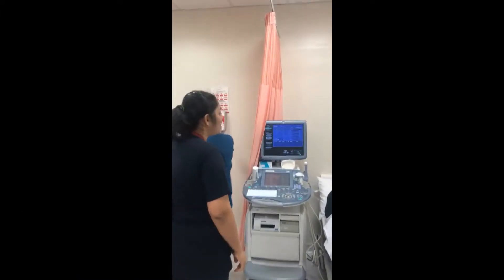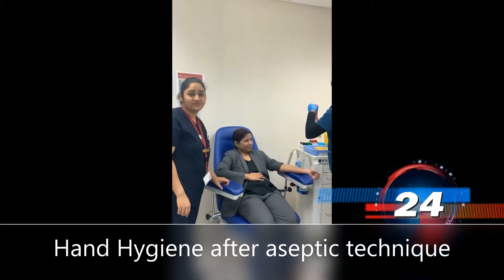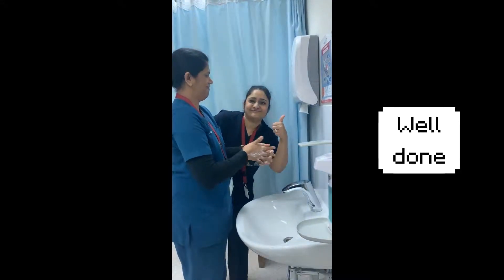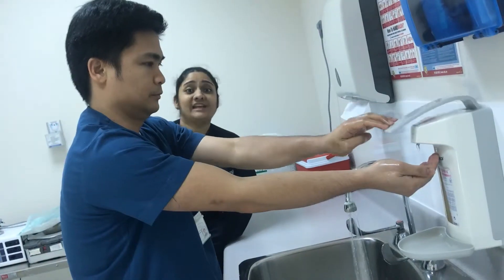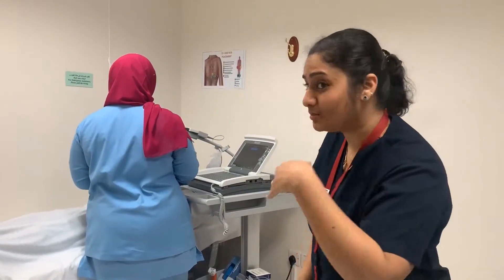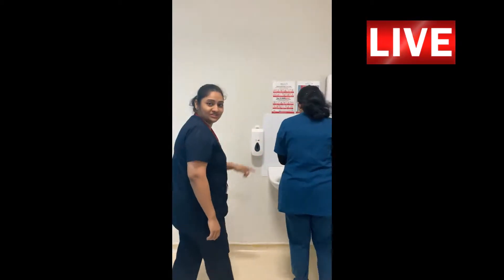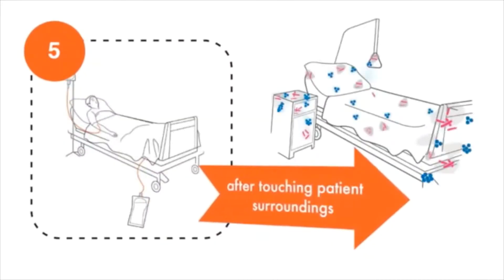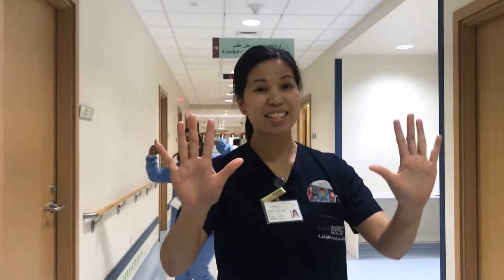Hand Hygiene Vlog 3 - Germs Away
Watch the Video made by the OPD Department which also won the 2nd Prize at the ‘V-Log Germs Away’ competition.